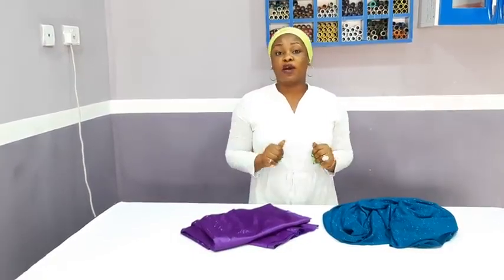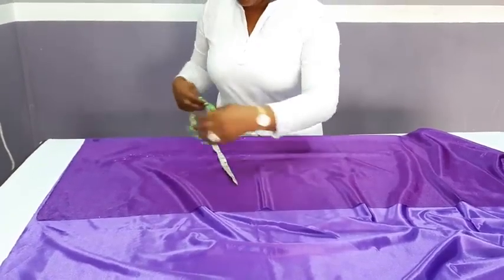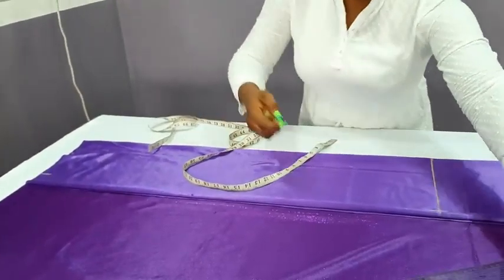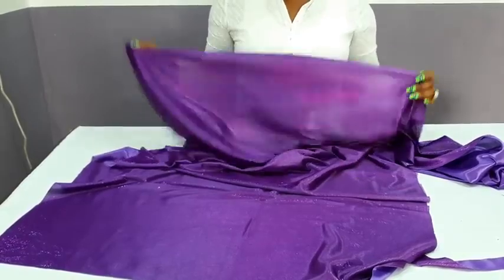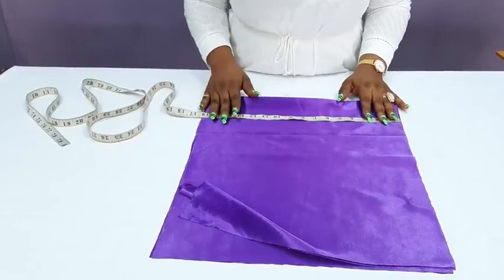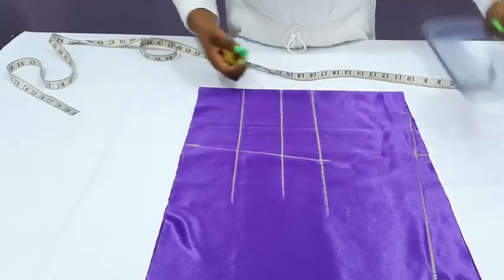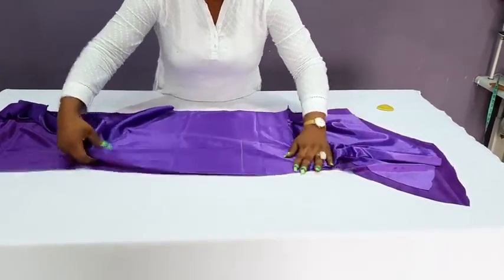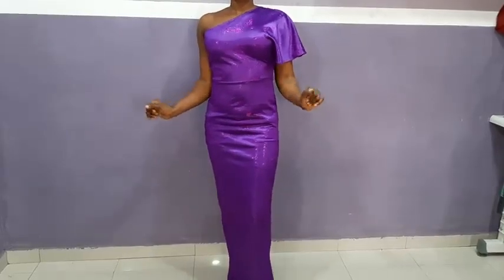How To Make One Shoulder Evening Dress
Video on how to make one shoulder evening dress..